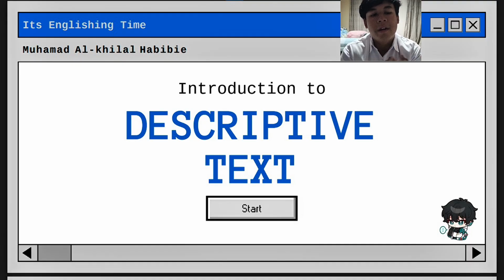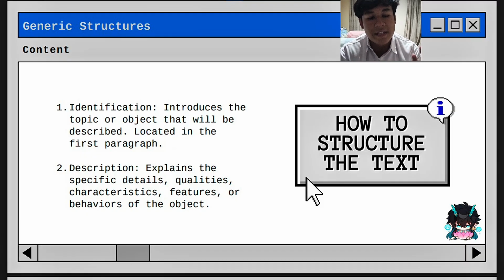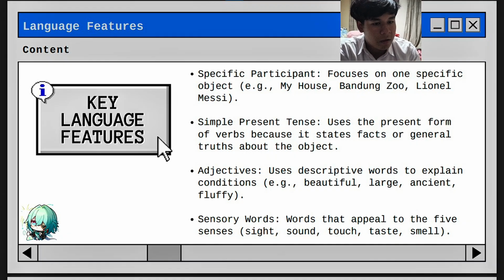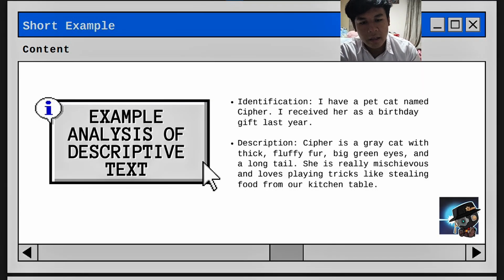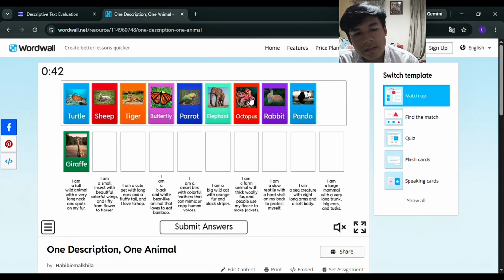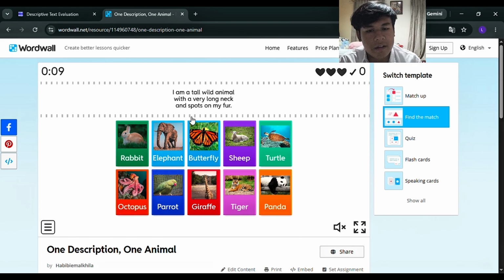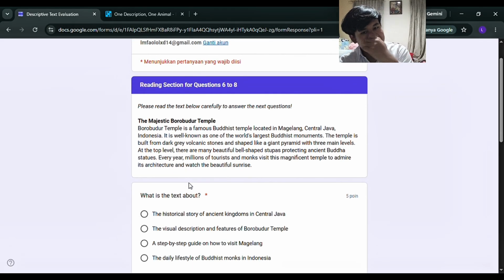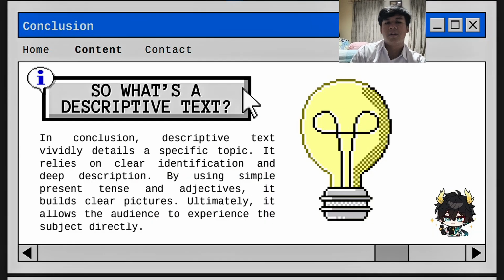Descriptive Text (Microteaching)